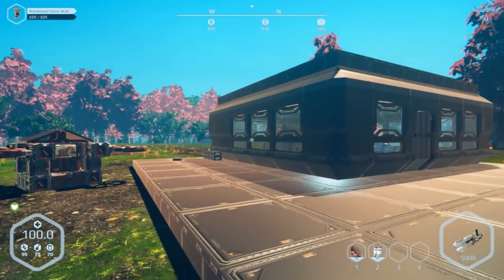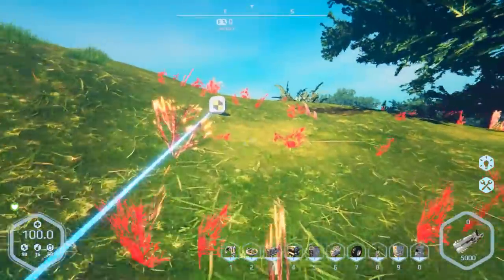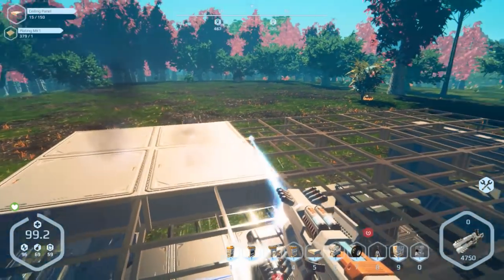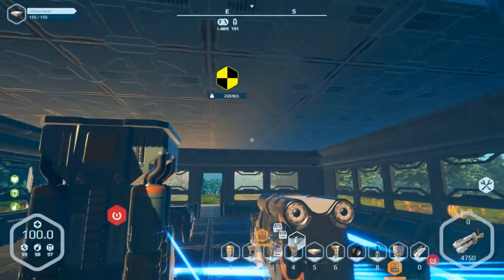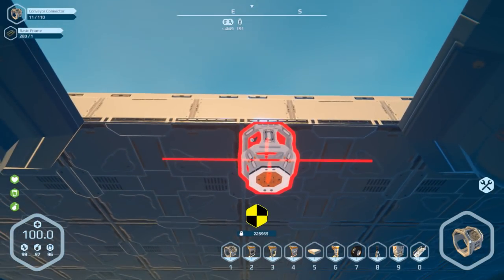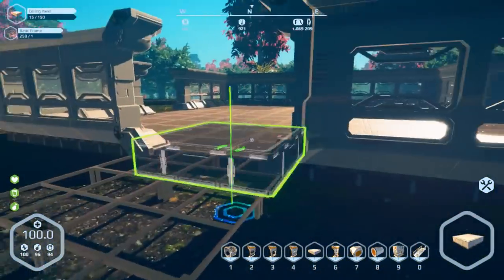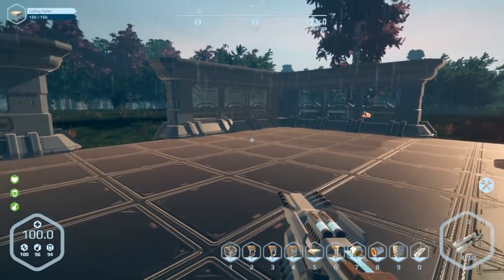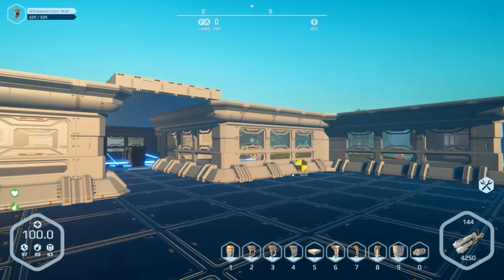Starting The New Lab - Planet Nomads Season 2 - 06